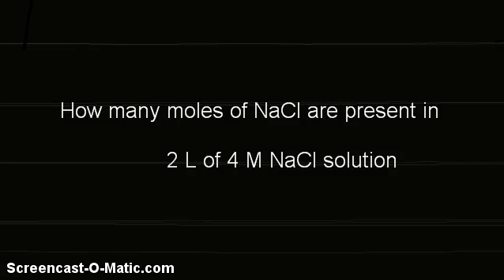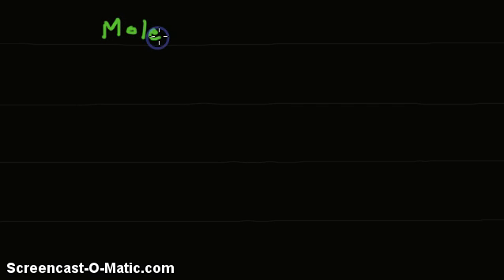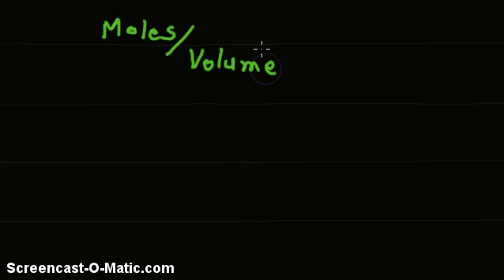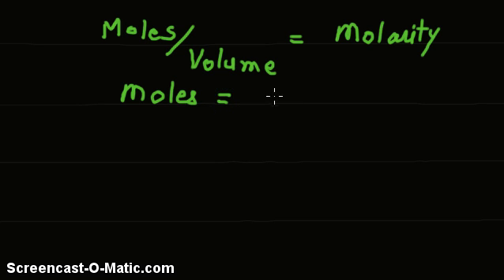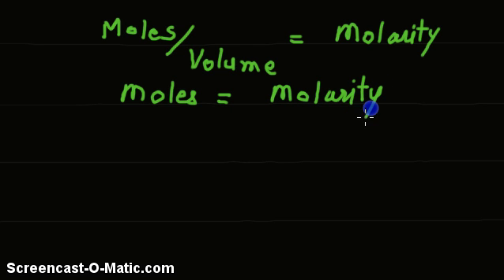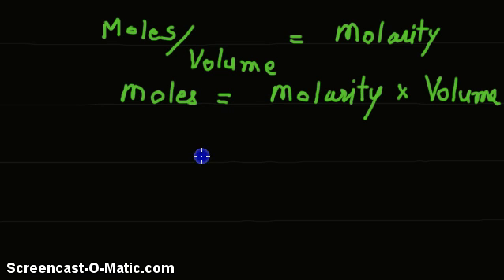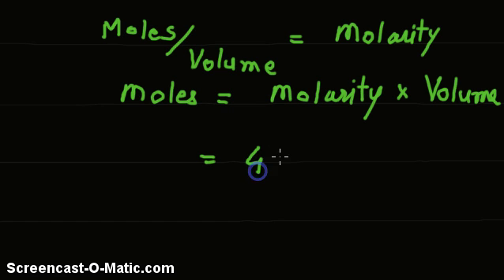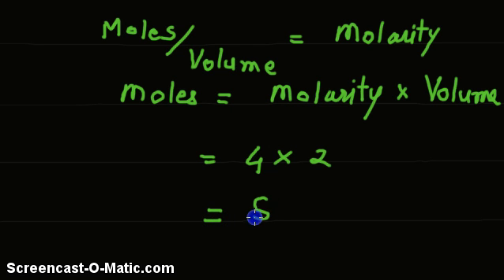Video-Given molarity, volume of solution, find number of moles.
How many moles of NaCl present in 2 L of 4 M solution